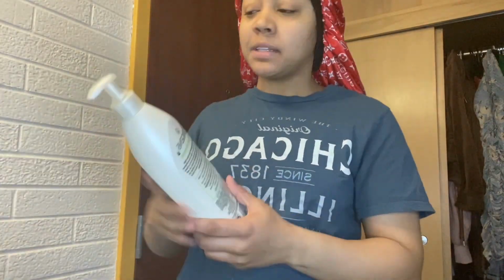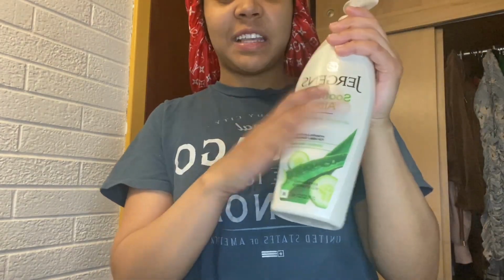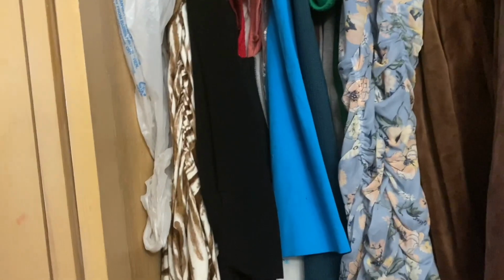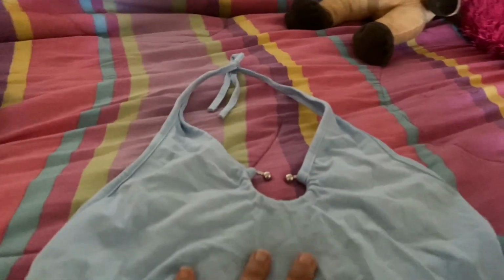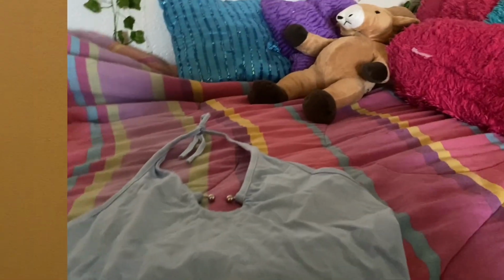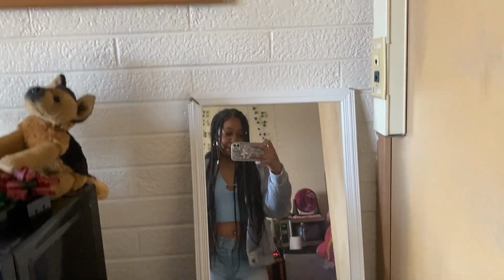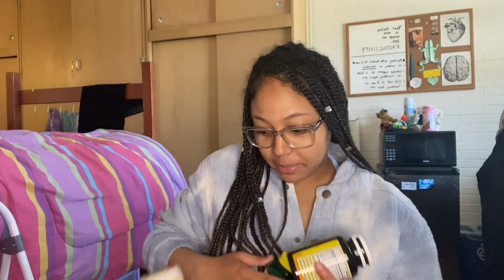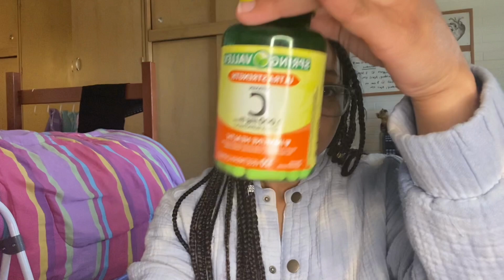Colorado State University Morning Routine |Tiaira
Hey everyone, hope your week went well. This week, I wanted to show you my realistic morning routine here at CSU!! Remember to take care of yourself and live the best version of you!!